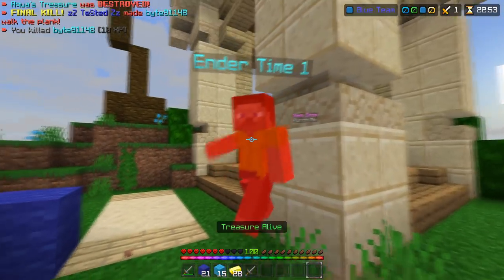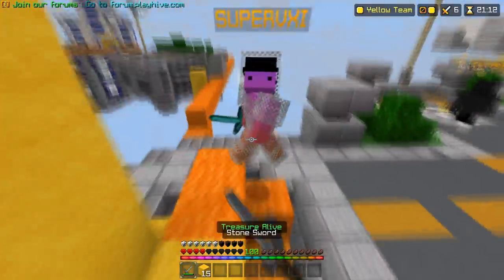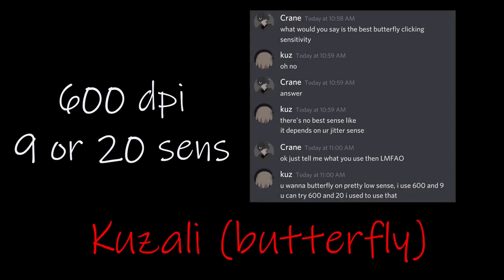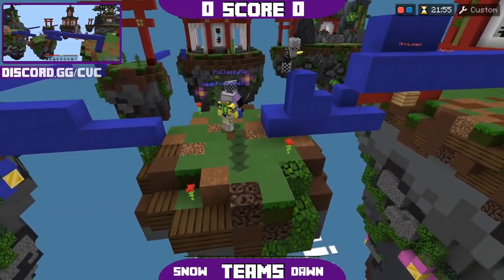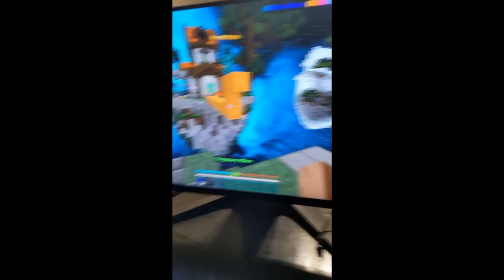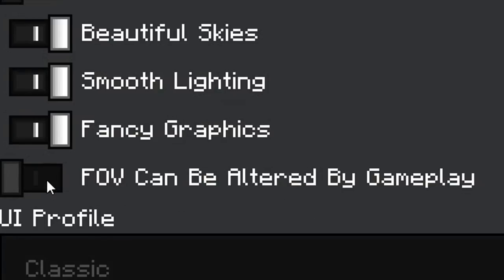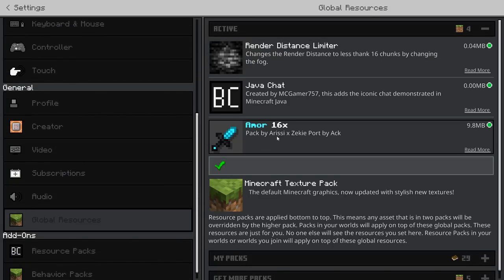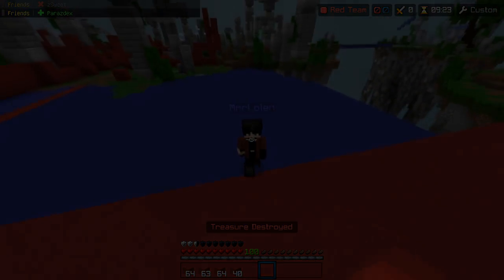COMPLETE Hive PvP Tutorial (Everything you need to know)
-crane
TIMESTAMPS
0:00 intro
0:40 ping
1:00 what determines the winner of the trade
1:40 explaining how ping works
2:18 how does cps affect pvp?
2:44 sensitivity and dpi
3:28 crosshair placement
3:49 using blocks and how are they useful?
4:18 fov
4:42 Texture packs and what to look for
5:04 jump resetting
5:27 outro